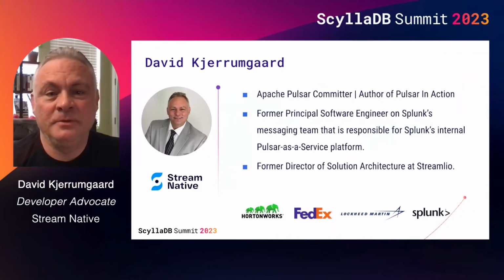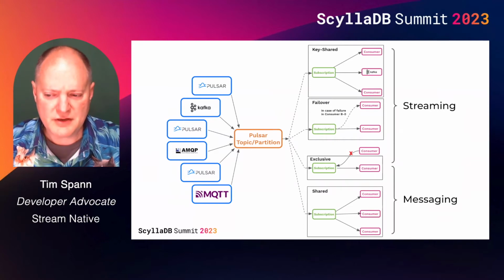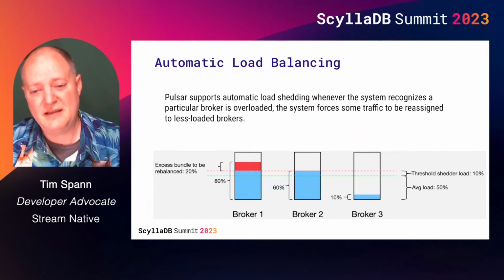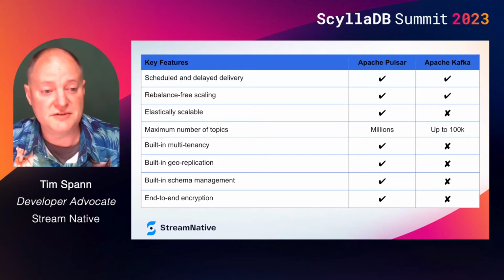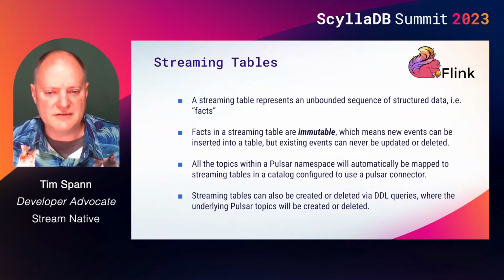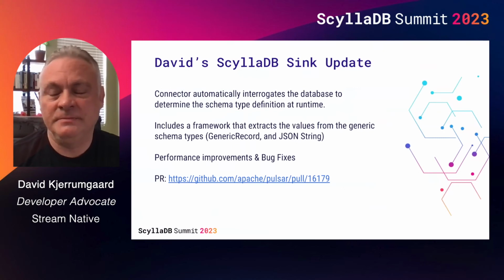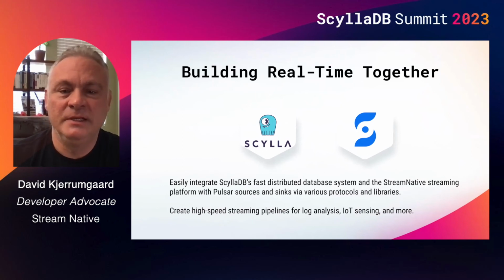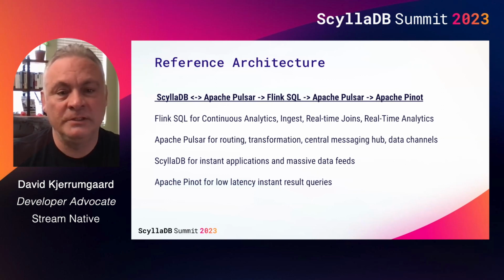Sink Your Teeth into Streaming at Any Scale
Using low-latency Apache Pulsar we can build up millions of event streams of concurrent data and join them in real time with Apache Flink. Of course we need an ultra-low latency database that can support these workloads to build next-generation IoT, financial and instant analytical transit applications.

By sinking data into ScyllaDB we enable amazingly fast applications that can grow to any size and join with existing data sources.

The next generation of apps is being built now. You must choose the right low-latency scalable platform for these massively data-intensive applications. We'll present a reference architecture based on ScyllaDB + Pulsar + Flink for real-time event streaming analytics.